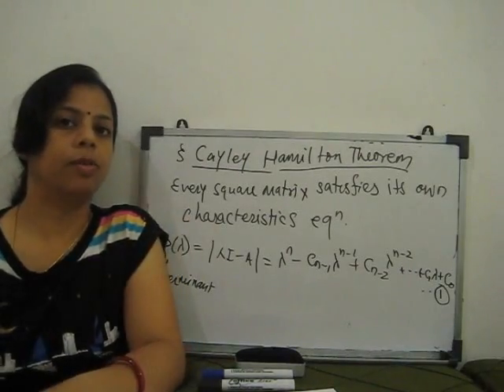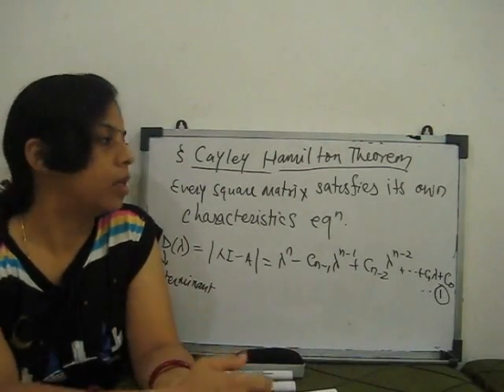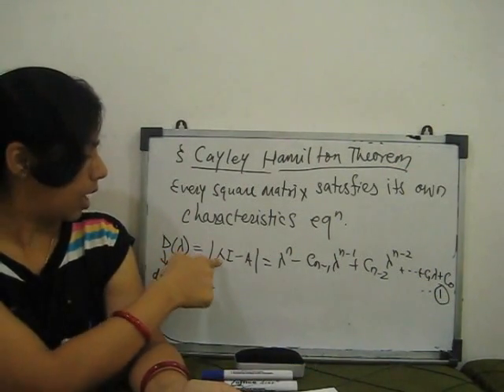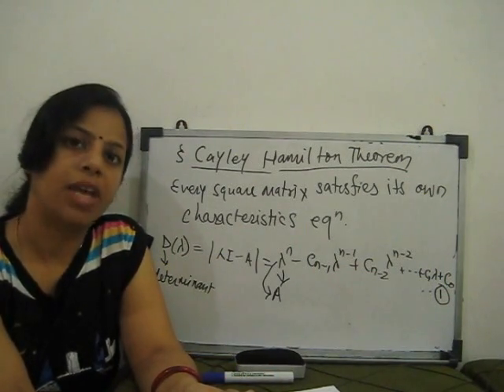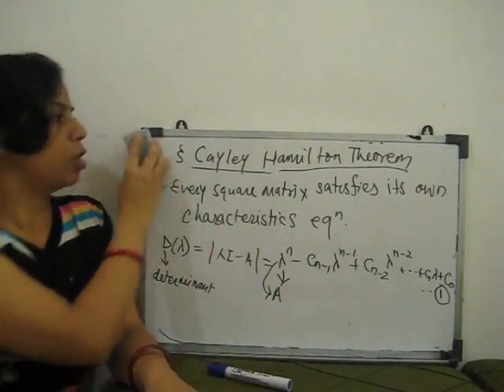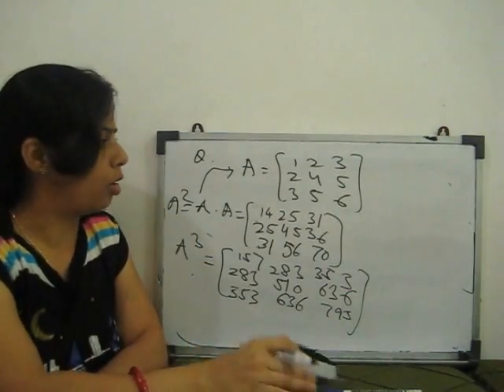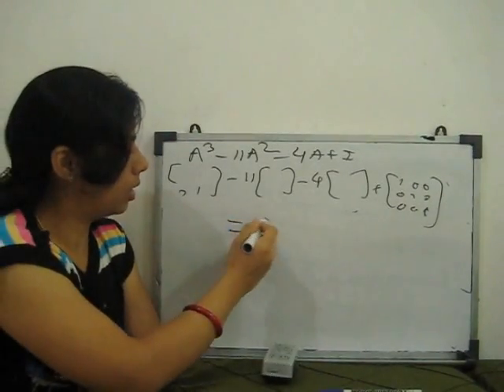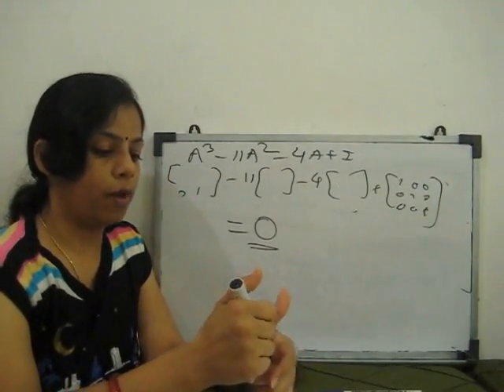cayley hamilton theorem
see and learn about cayley hamilton theorem